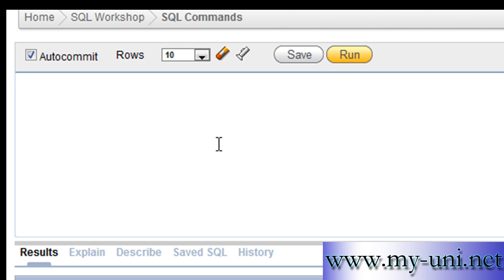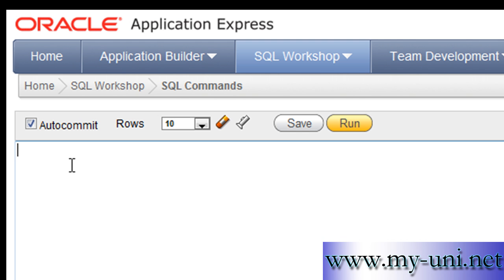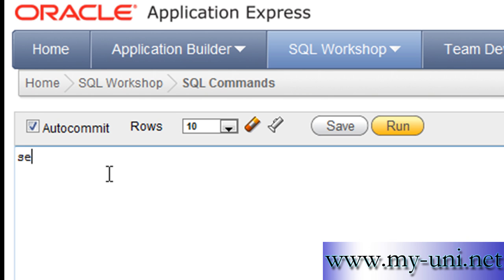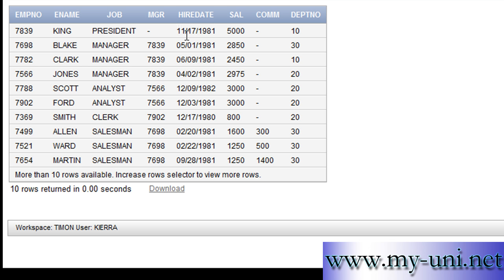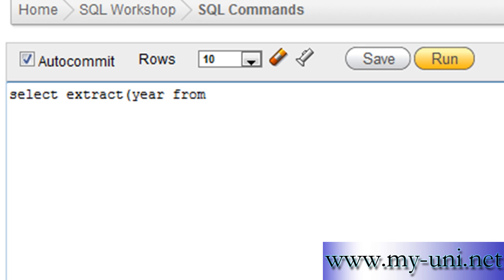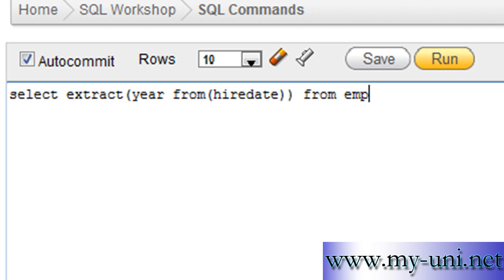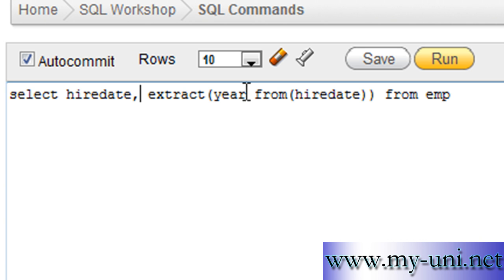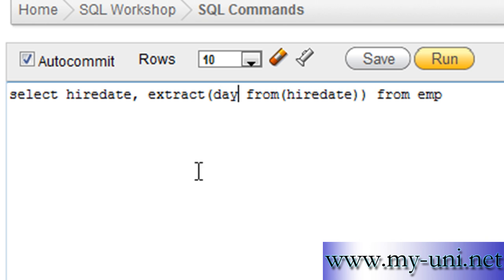SQL 38, Extract Function ae42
another example of extract function